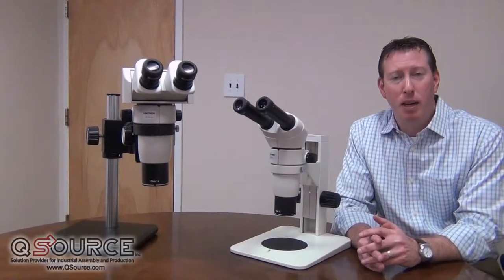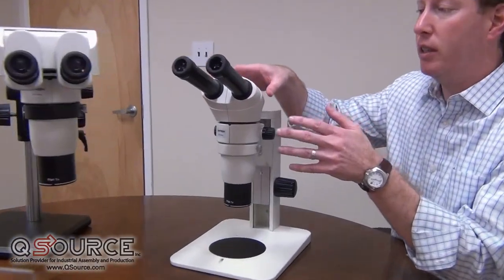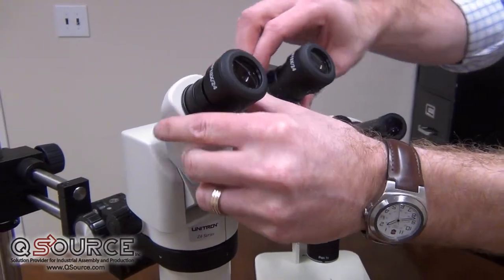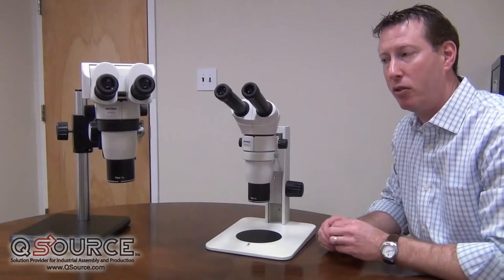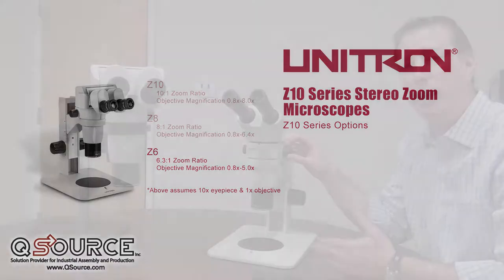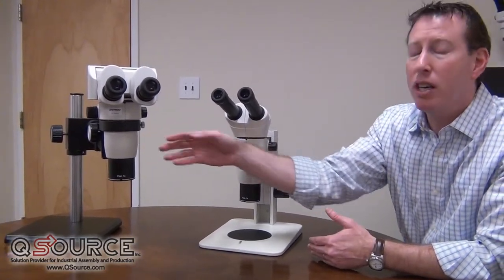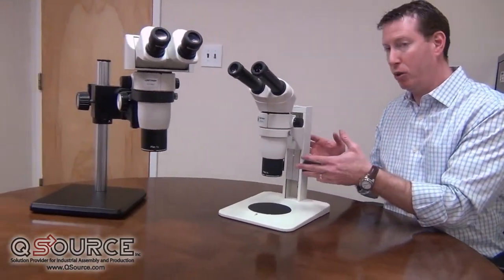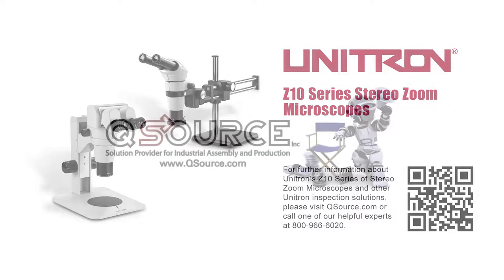Unitron Z10 Series Stereo Zoom Microscopes - Q Source, Inc.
The Unitron Z10 Series offer 3 different zoom ratio options: the Z10 for 10:1; the Z8 for 8:1; and the Z6 for 6.3:1. There are also a variety of viewing head and stand options. Brain Taub of Unitron explains the benefits of this top-of-the-line stereo zoom microscope line.